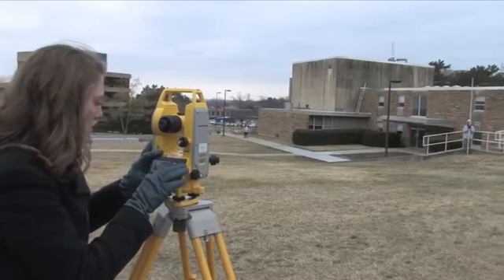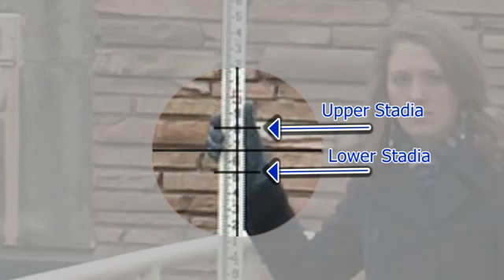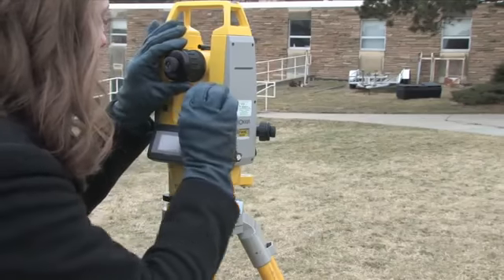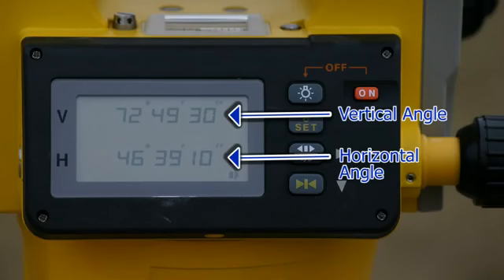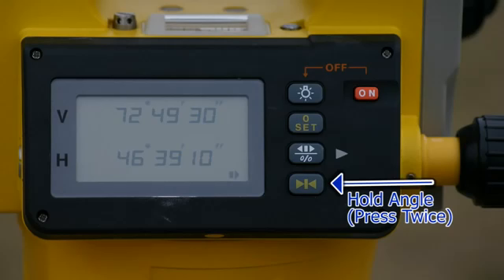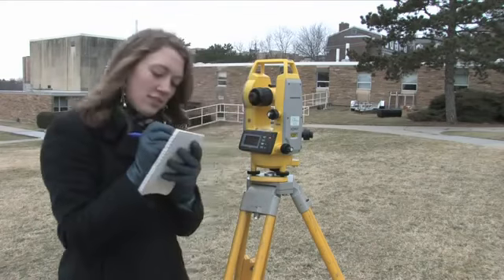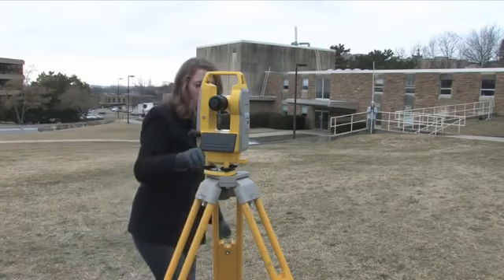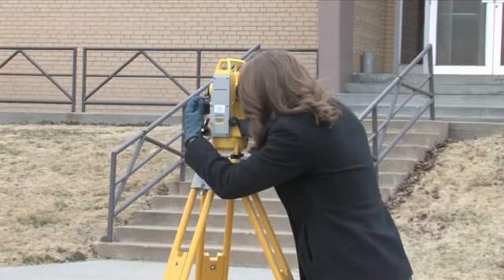How to Use a Digital Theodolite Part 1 of 2 YouTube